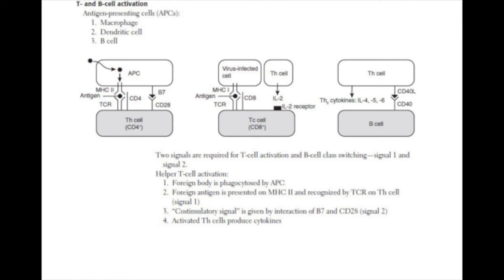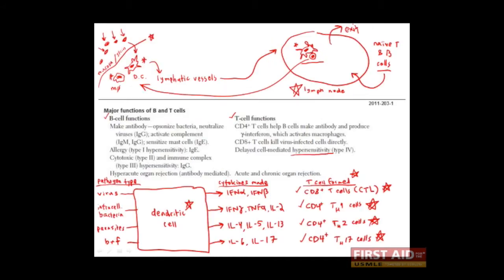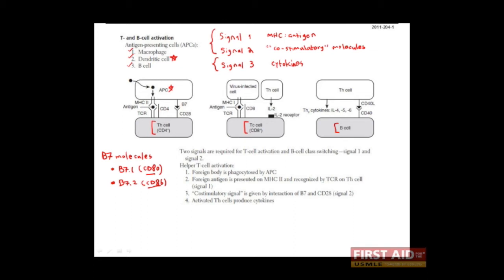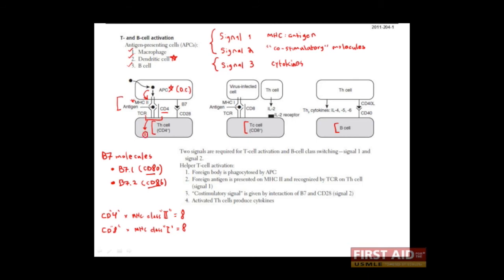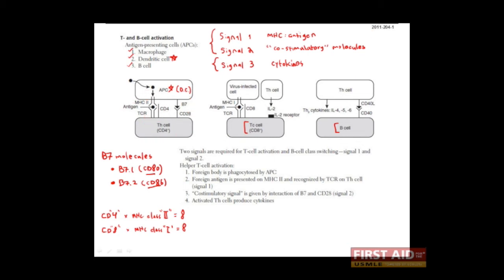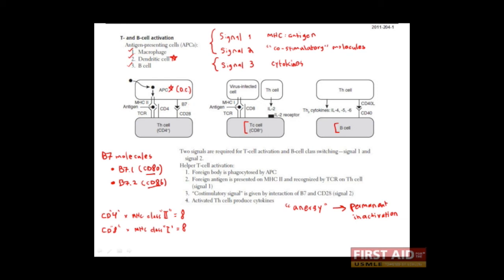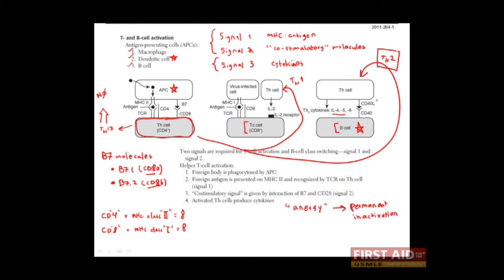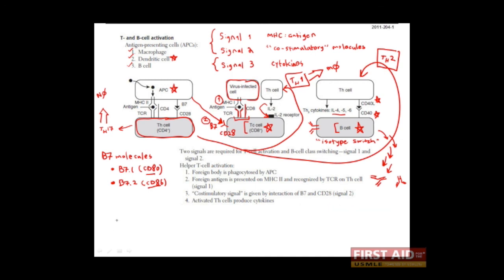First Aid for the USMLE Step 1, IMMUNOLOGY + 06 = Activation and differentiation of T and B cells